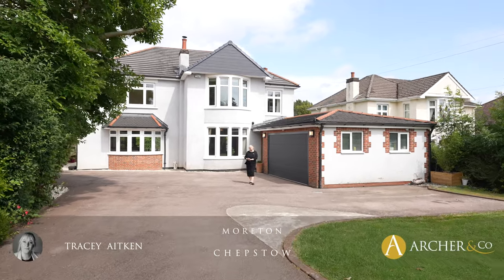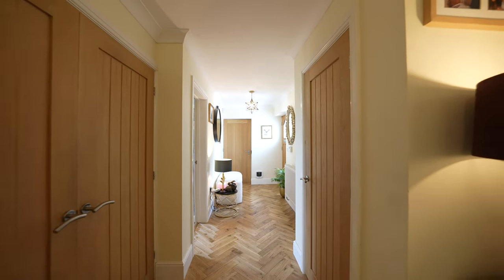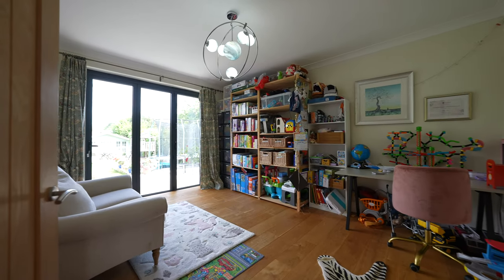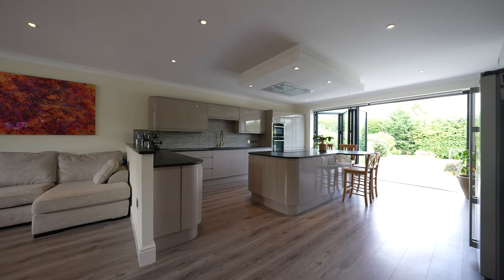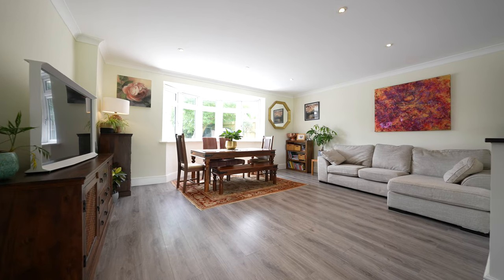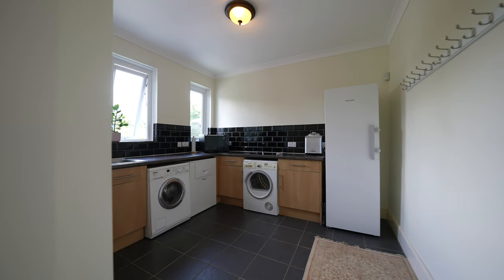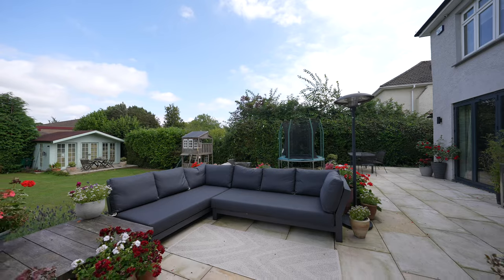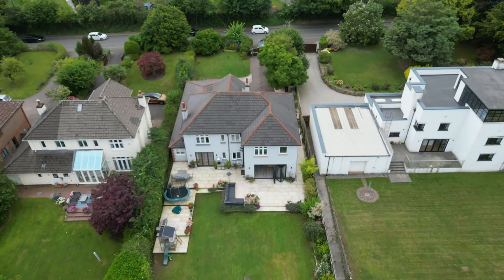Moreton | Archer & Co